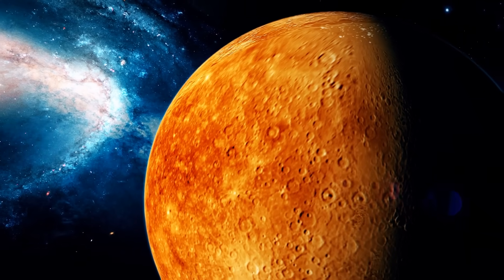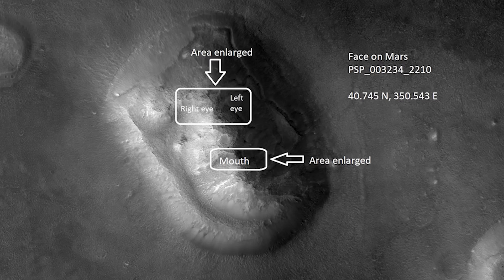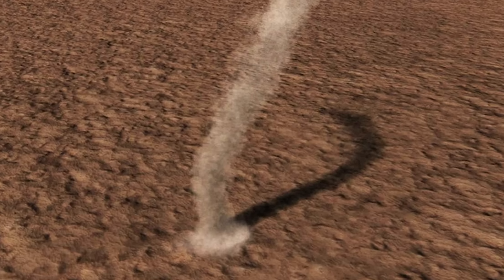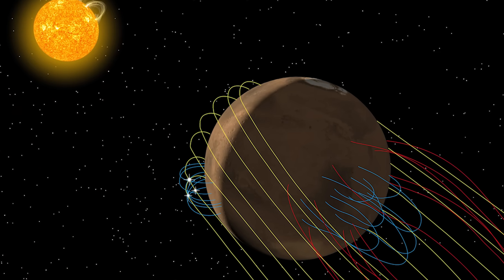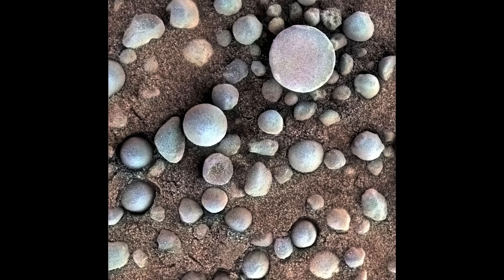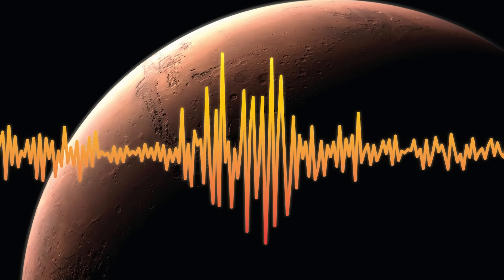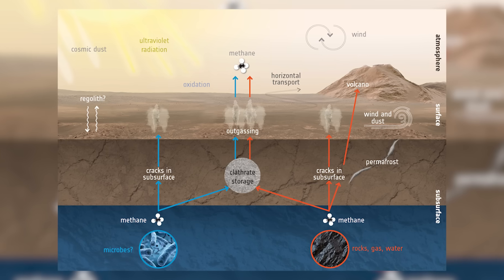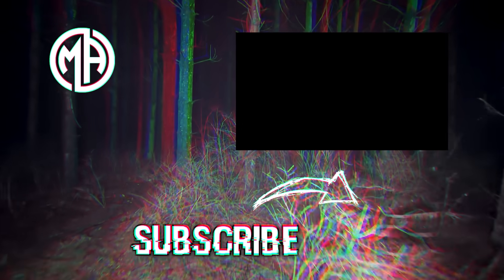The Anomalies on Mars That No One Can Explain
The Anomalies on Mars That No One Can Explain explores the most baffling and mysterious phenomena found on the Red Planet that continue to puzzle scientists and researchers. From strange structures and unexplained artifacts to bizarre markings and puzzling geological formations, these Martian anomalies have sparked intense debates and theories about ancient civilizations, alien life, and even extraterrestrial intervention. Join us as we dive into the unknown and uncover the secrets of Mars that NASA and space experts can’t fully explain. Are these the remnants of an advanced alien society, or is there something even more mind-blowing happening on Mars? Tune in for a thrilling ride into the cosmic mysteries beyond our world!

Set Manager:
Chris Stiuso

Time Codes:
0:00- Intro
0:34- The Cydonia Mystery
1:26- Recurring Slope Lineae
2:25- Martian Dust Devils and Storms
3:27- The Hemispherical Dichotomy
4:31- Magnetic Anomalies
5:39- The Hematite Blueberries
6:34- Martian Araneiform Terrain
7:35- Marsquakes
8:38- The Methane Mystery
9:36- Valles Marineris